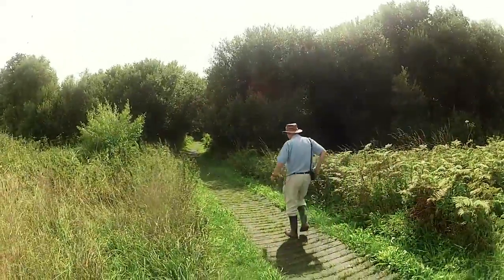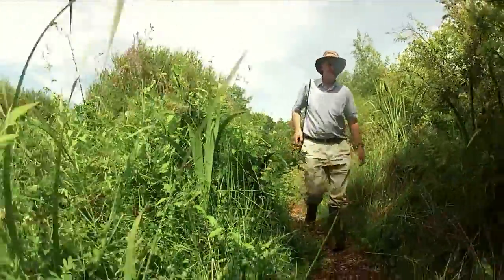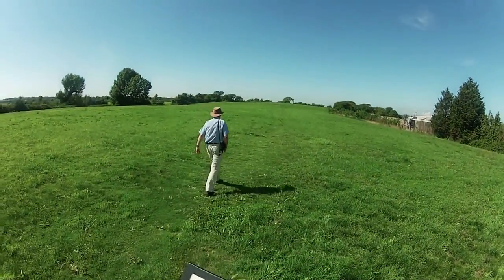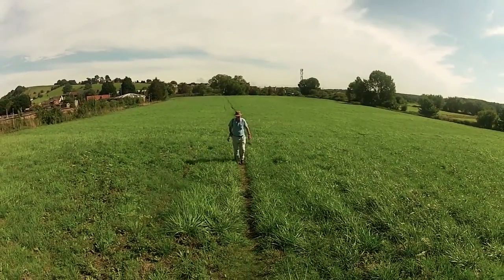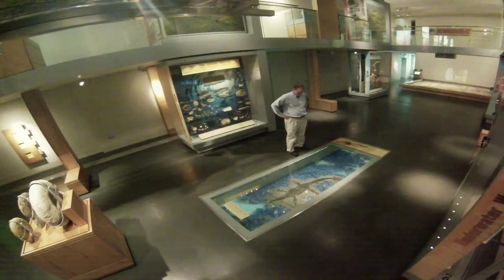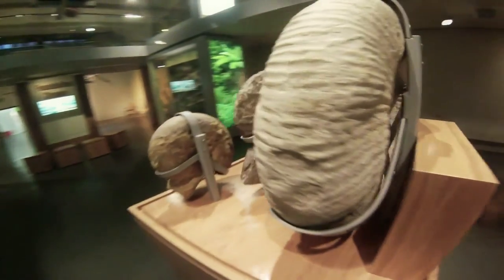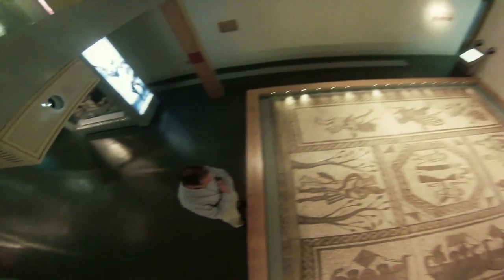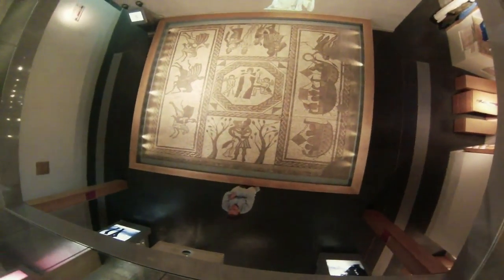Heritage in Somerset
Disocver the rich heritage of Somerset.

Video developed as part of the COOL tourism project European Cross-border Cooperation Programme INTERREG IV A France (Channel) -- England, co-funded by the ERDF.